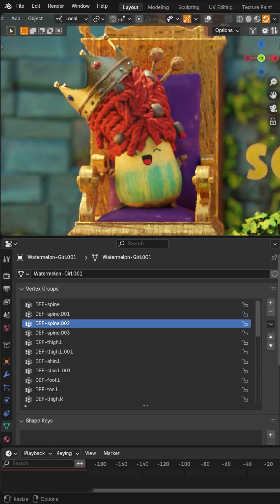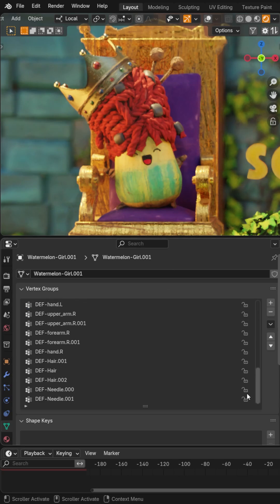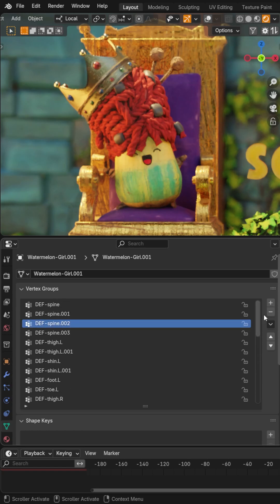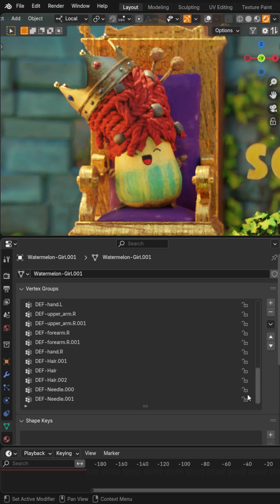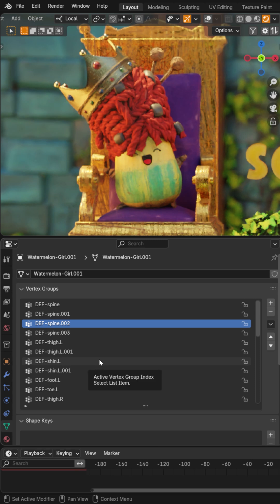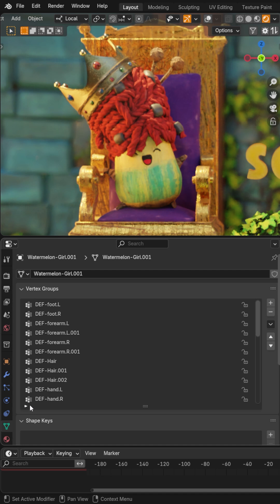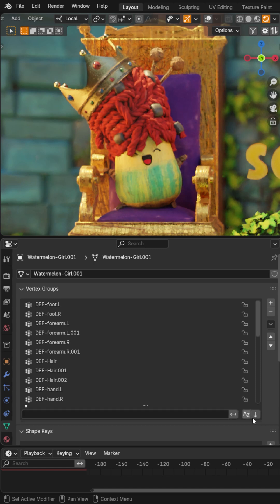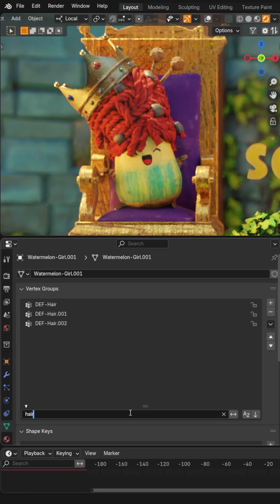Navigate Vertex Groups Easier